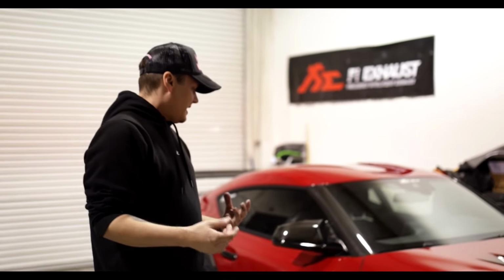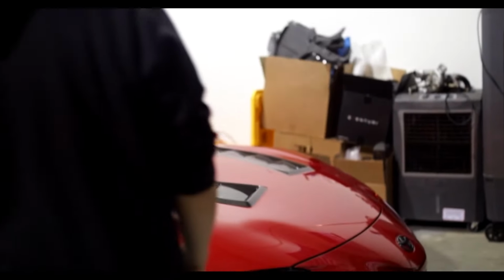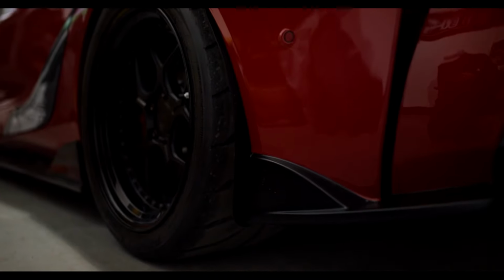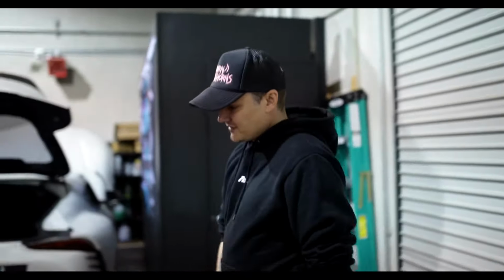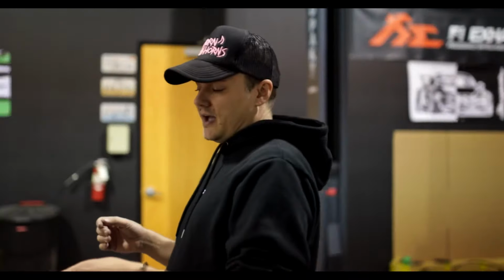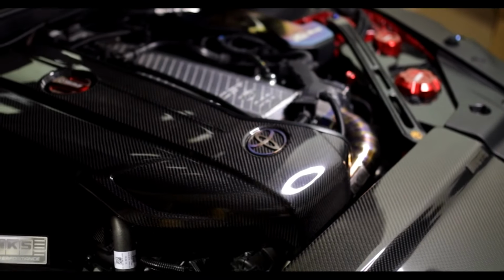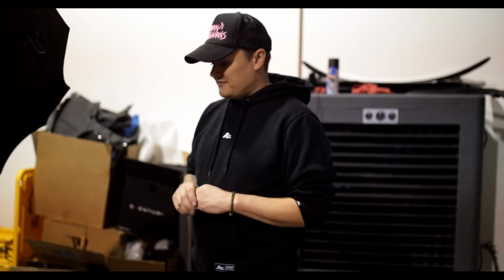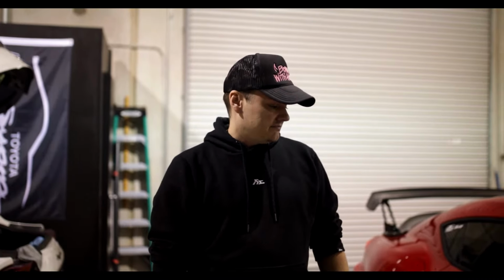A90 SHOP'S $85,000 SUPRA BUILD for HATCH TOYOTA!!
The conclusion to our MKV MK5 A90 Toyota Supra GR for Hatch Toyota.

Performance & Under Hood

Bootmod3 Tune
91 ACN by Sameh Yehia
FI Exhaust Catback Exhaust
HKS Full Intake Kit
RK ti Chargepipe
CSF Intake Manifold/Chargecooler
CSF Heat Exchanger
CSF Auxiliary Radiators
CSF Transmission Cooler
Verus 2 Port Turbo Heat Shield
Verus Red Cap Cover Set
Autotecknic Engine Cover
APR Radiator Cooling Plate
HKS Green Air Filter

Suspension, Brakes, & Wheels

MSS Adjustable Springs
SPL Rear Traction Links
SPL Front Lower Control Arms
Armaspeed Forged Carbon Composite Strut Braces
BC Forged MLE 52
Toyo R888R tires
A90 Shop Titanium Lug Bolt Set
Dixcel Brake Pads

Exterior

Seibon TS Double Sided Dry Carbon Hood
Seibon Double Sided Dry Carbon Hatch
Seibon Door Garnish
A90 Shop Delta Wing
APR Front Canards
Ings Rear Bumper
Rexpeed V1 Front Lip
APR Side Skirts
Armaspeed Rock Guards
A90 Shop Dry Carbon Aero Mirror
Rexpeed Wind Deflectors
A90 Shop Dry Carbon A Pillars
Rexpeed Blue Polarized Side Mirrors
Autotecknic Sequential Mirror Signals
Rexpeed V6 Front Fenders
Raceseng Front and Rear Red Tow Hooks
American Panda Design Front Emblem
Rexpeed Exterior Door Handle Covers
A90 Shop Front Bumper/Lip Protectors
Rexpeed Front Bumper Carbon Insert Set
Waxed Shine Self Healing Graphene Application

Interior
Rexpeed Custom Suede Steering Wheel
FI Exhaust Carbon Fiber Paddles
Rexpeed Carbon Fiber Steering Wheel Cover
Rexpeed Carbon Fiber Switch Panel Cover
Rexpeed Carbon Fiber Door Speaker Covers
Rexpeed Carbon Window Switch Covers
A90 Shop Dry Carbon Fiber Passenger Dash Trim Cover
Rexpeed Carbon Fiber Steering Wheel Badge
Rexpeed Carbon Fiber Inner Door Handles
Rexpeed Carbon Fiber Center Console Cover
Glass Infotainment Screen Protector